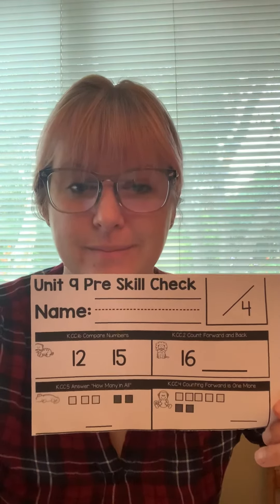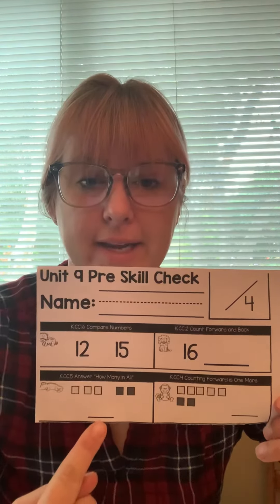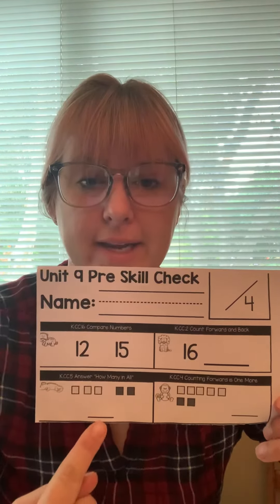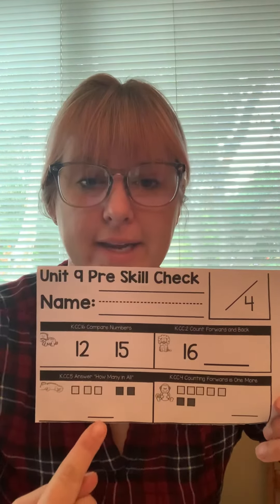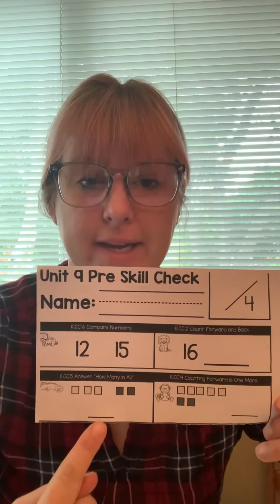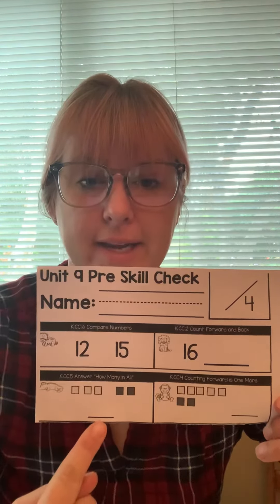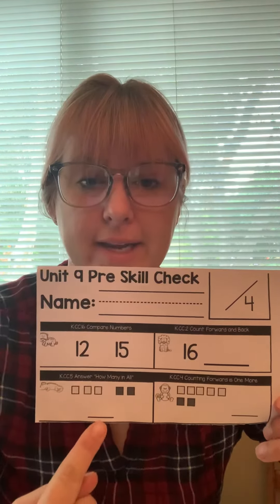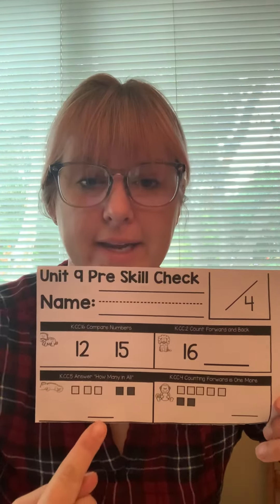Math test 4.30